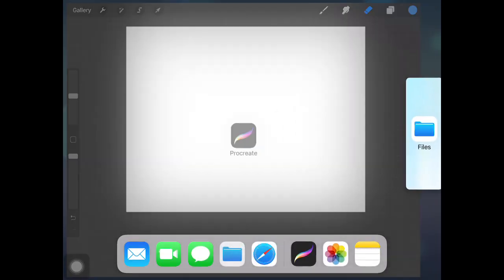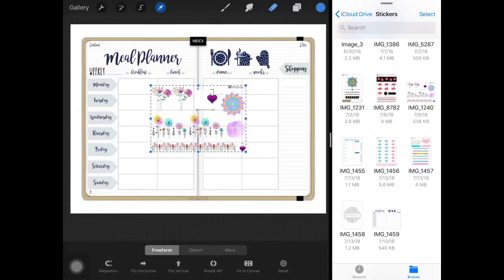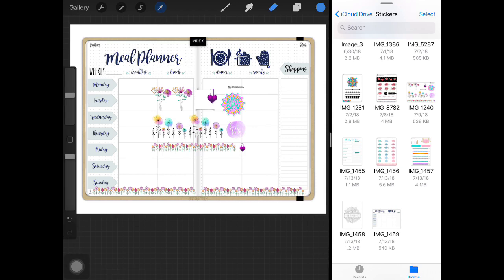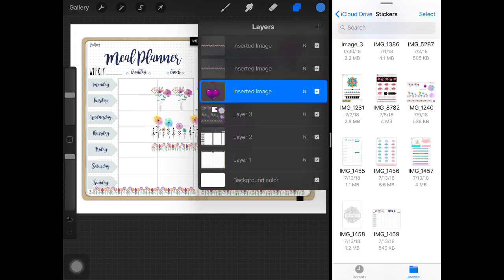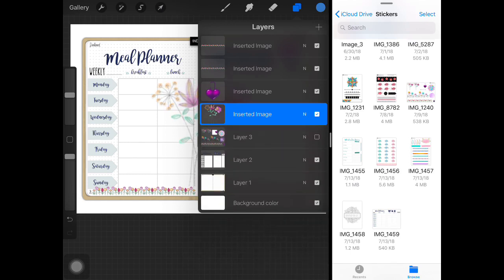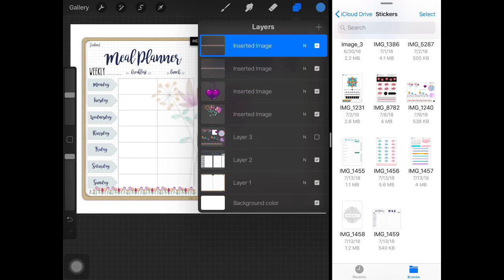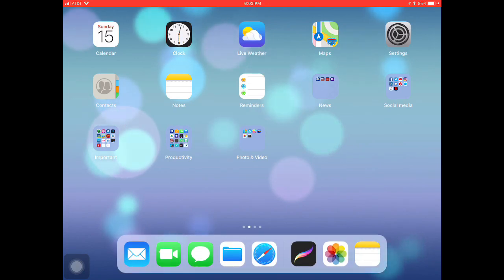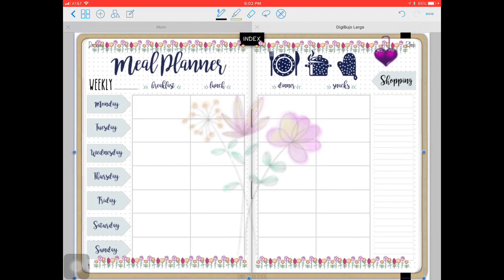Plan with Me - Meal Plan Spread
Making a meal plan spread using stickers, Goodnotes and Procreate.